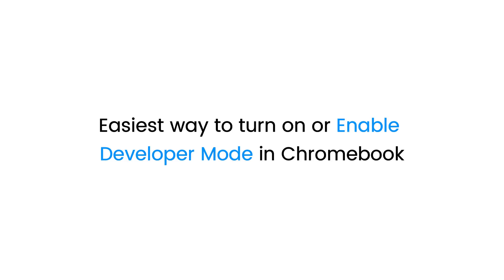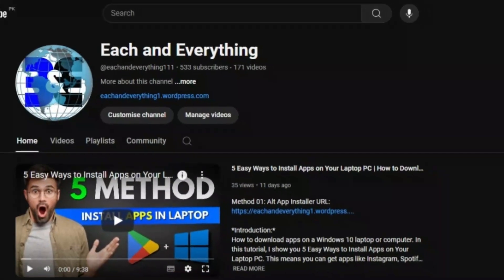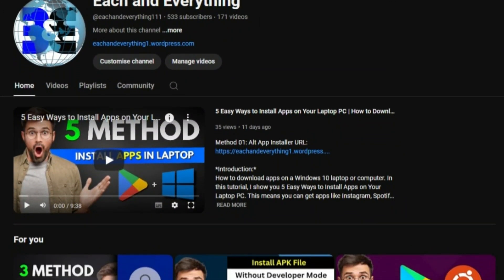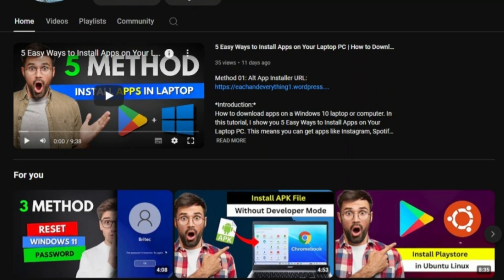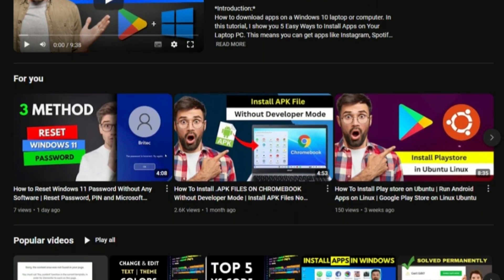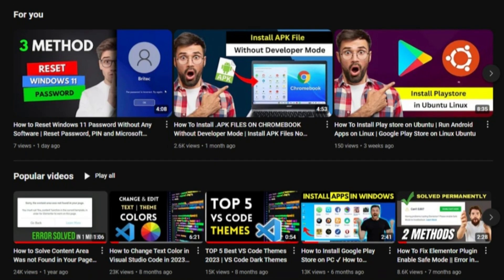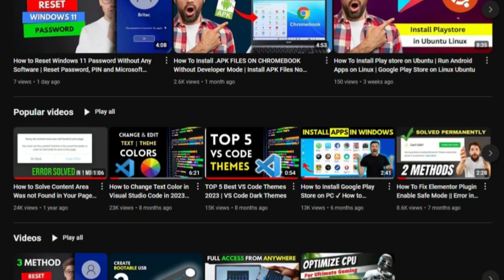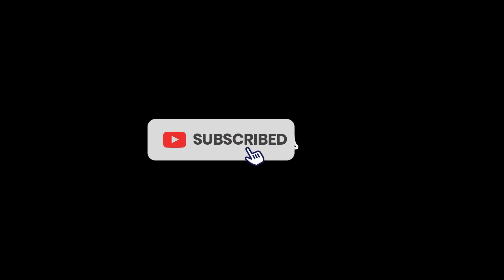How To Enable DEVELOPER MODE On Chromebook | Easiest Way to Turn on or Enable Developer Mode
*Text Guide*:
Over the years, we’ve only talked about Developer Mode on Chromebooks as needed. There are reasons for that and they mainly revolve around security and safety for ChromeOS users. While I wouldn’t say that you should enter Developer Mode on a regular basis simply because you lose the Verified Boot feature that keeps your Chromebook super-secure, there are times you may need to get something working on your Chromebook and the only route to do so is Developer Mode.

One such reason would be to sideload and test/try an Android app that isn’t available in the Play Store. For now, the only way to do this is to enable Developer Mode. And while I wish that would change, it hasn’t just yet, so there are quite a few of you out there wanting this feature to simply try out a few things, and we thought that, along with the proper warnings, you can take this info and use it wisely.